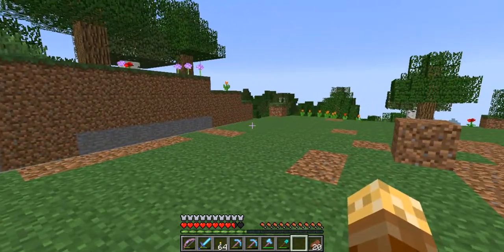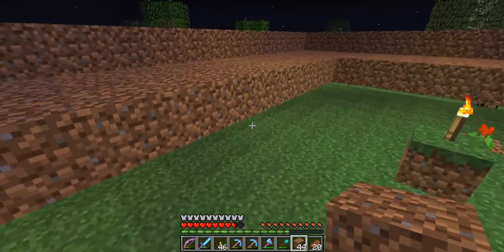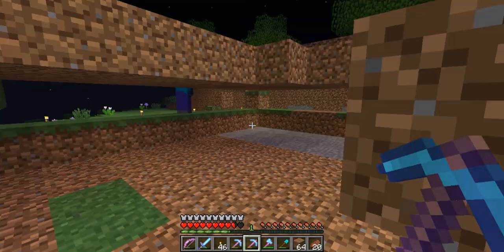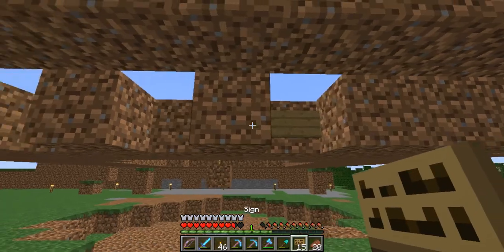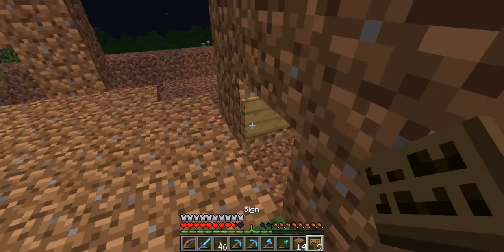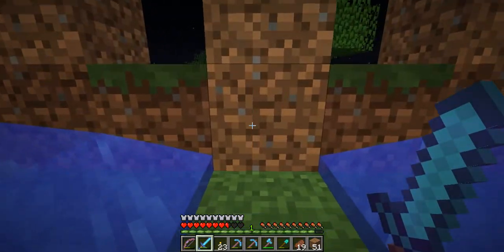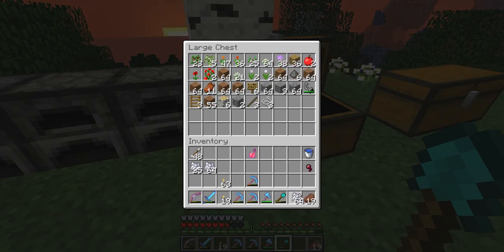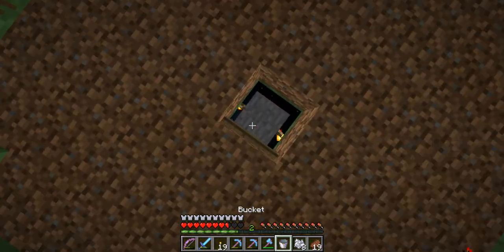Minecraft let's play with Stien #20 Etho's Greenhouse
Lets play adventure on my personal server.
ultra hard setting (no health regen)
1.7.2 "the update that changed the world"
death counter so you can see how many times i have died off camera as well as on :)

Join me on my exploration of the new world i have mapped out a small area which will be for my guests on the server to build projects with me or even just try to increase my death count with pvp!